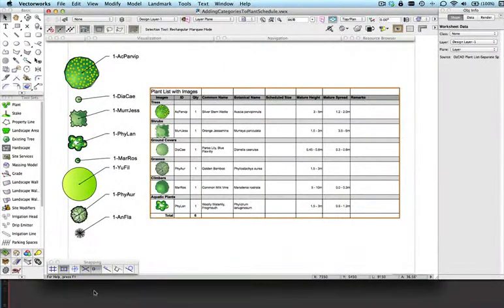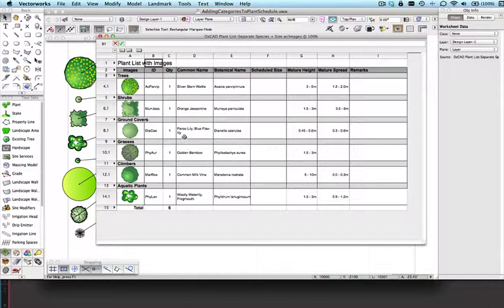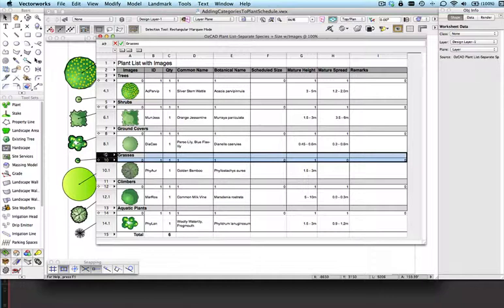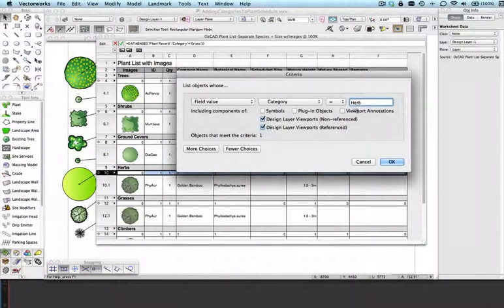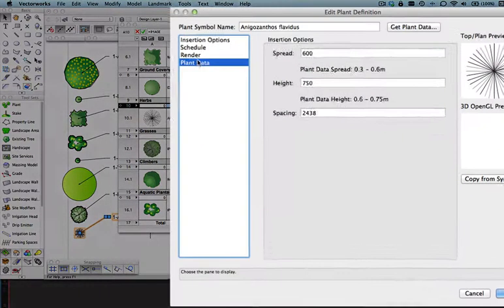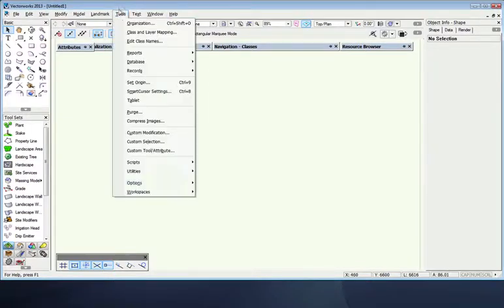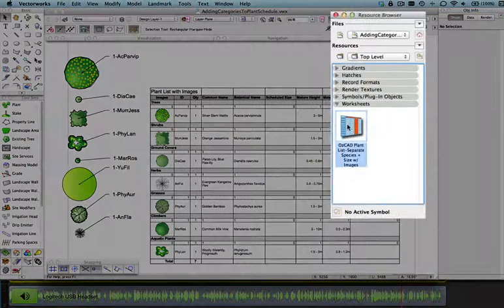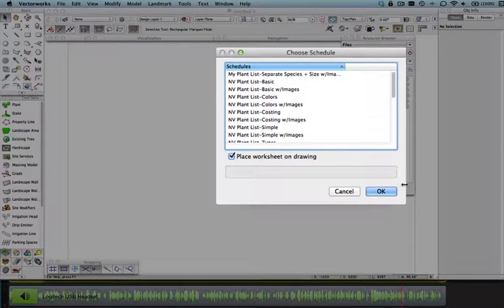Adding Categories To Plant Schedules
The default OzCAD schedules only have six categories, but there are others you may want to list. This movie shows you how to do this.